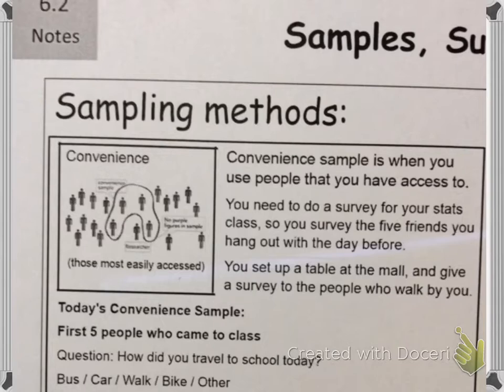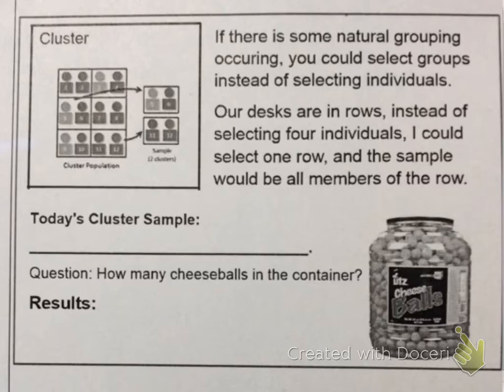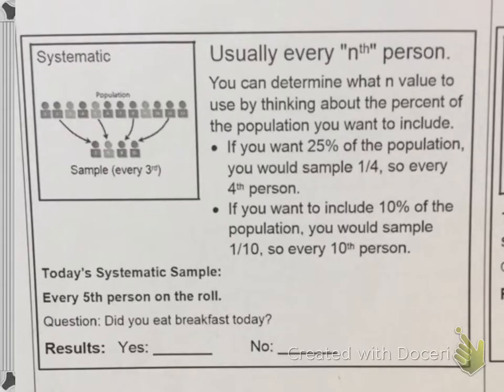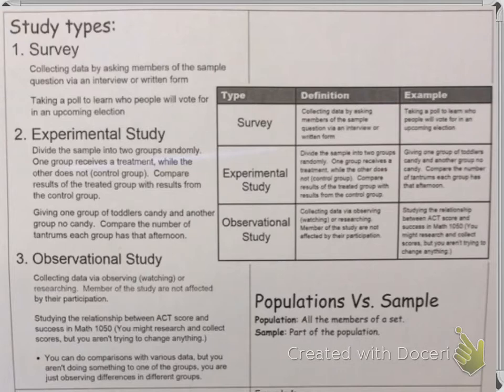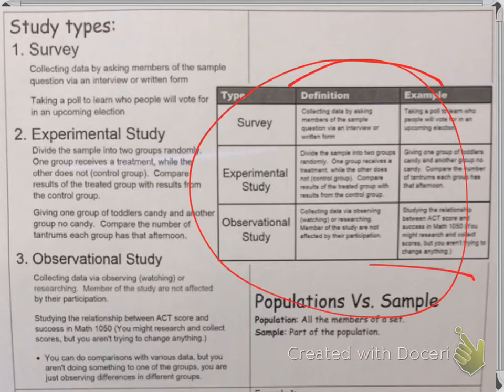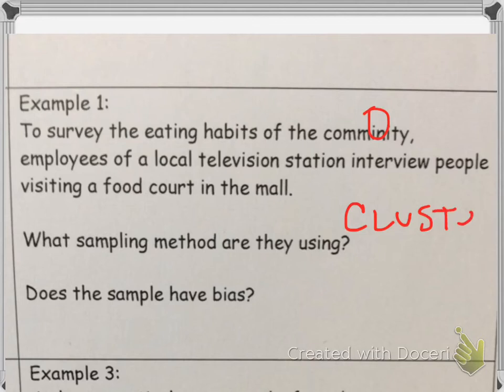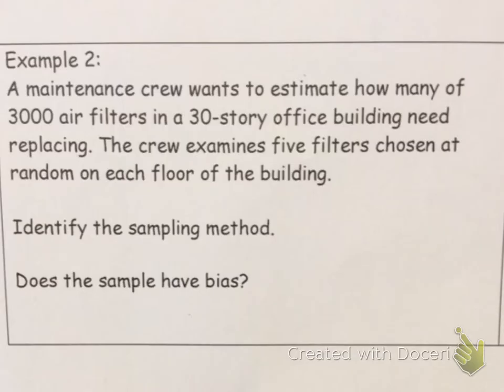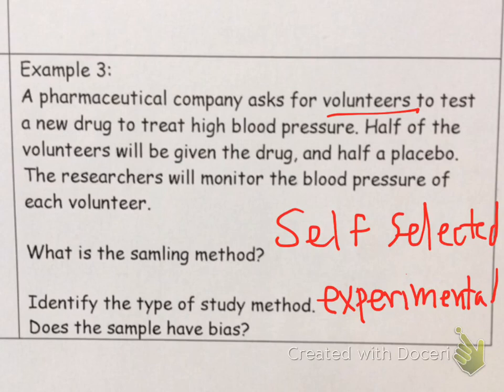6.2 Notes math for life